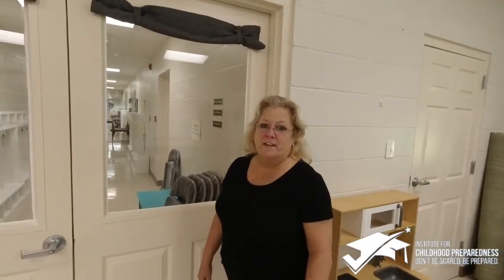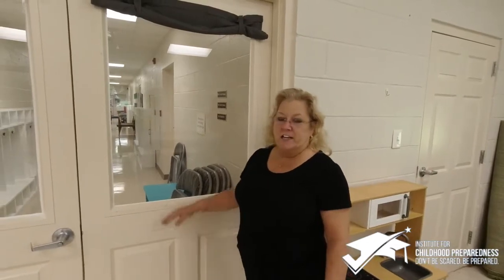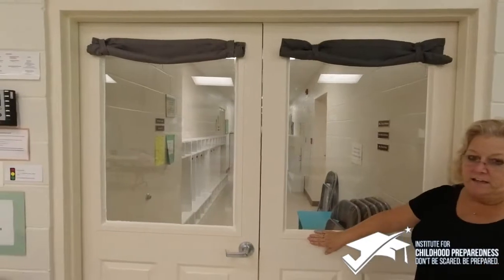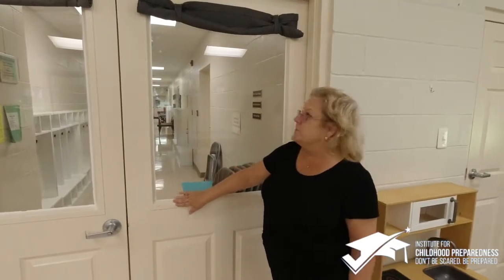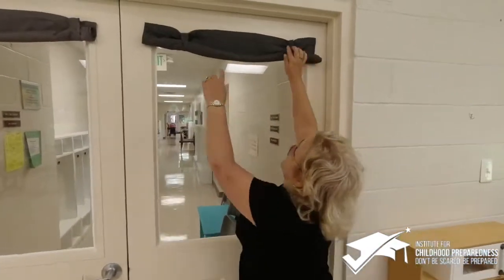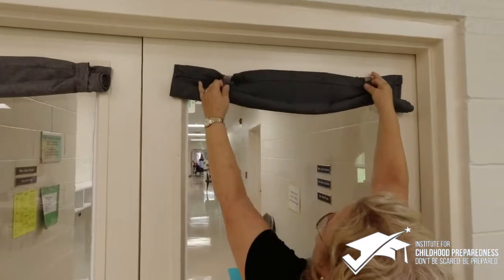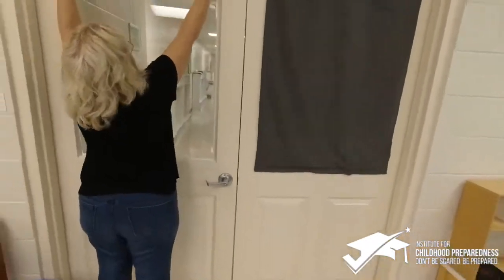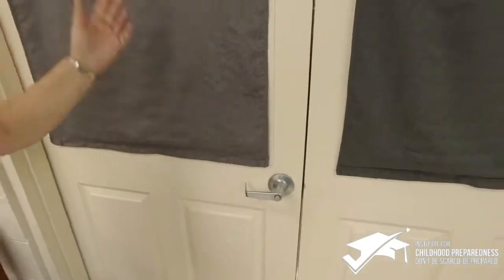Quick Tip Window Shades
Covering your windows is an important part of an active assailant response. See the creative approach one child care program took to make their classrooms more secure and prepared!